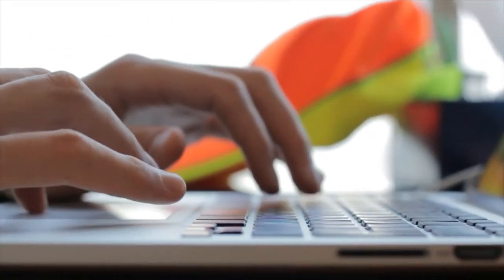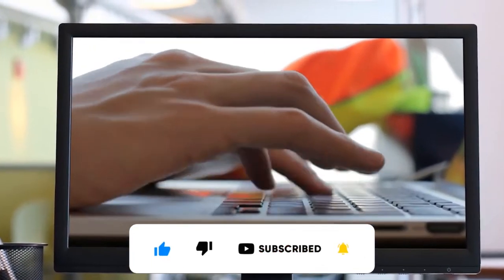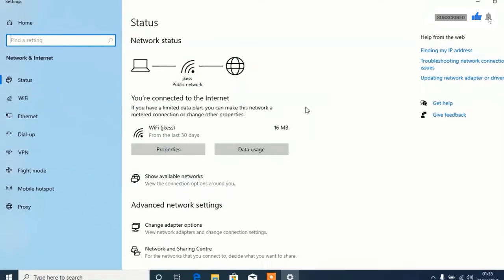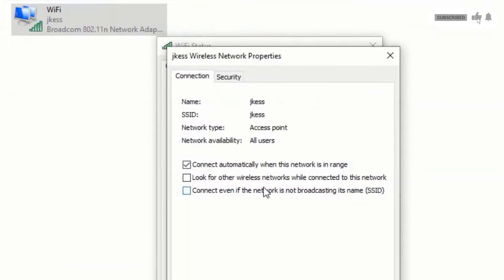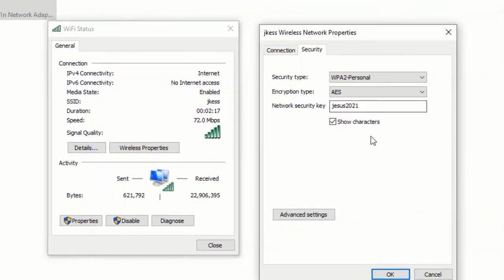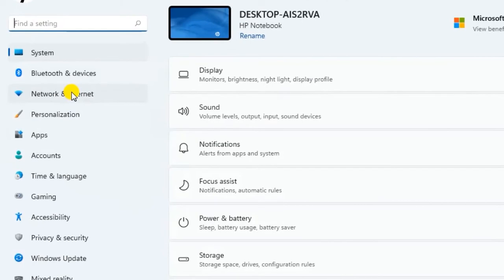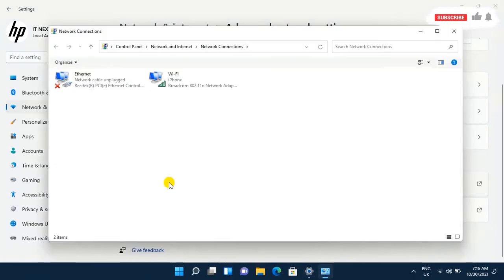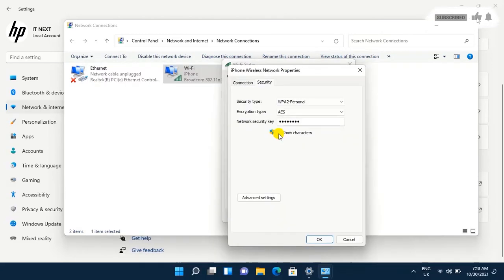How To Find Your Wifi Password Windows 10 And 11 Wifi Free And Easy 2022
Hi members in this video am going to show you how to find your wifi password in  windows 10  and 11 so if you want to learn how just follow the video

howtoview wifipasswordoniphone
 2️⃣ HOW TO CREATE A CUSTOM SHUTDOWN BUTTON KEY FOR WINDOWS 2  8.1 AND 10 2021 | IT NEXT#itnext1
4️⃣ HOW TO SPEED UP WINDOWS 10 8 1 AND 8 OPERATING SYSTEM FOR PC OR LAPTOP 2021| IT NEXT
7️⃣ HOW TO USE GROOVE MUSIC APP AND HOW YOU CAN ADD PLAYLIST SONGS IN GROOVE MUSIC WINDOWS 10 2021 IT NEXT
9️⃣ HOW TO PLAY YOU TUBE VIDEOS IN BACKGROUND AS AUDIOS IN 2021 I IT NEXT